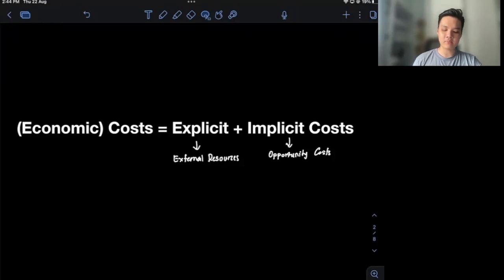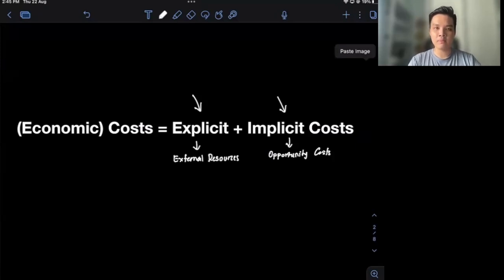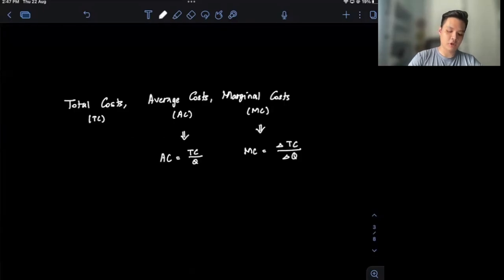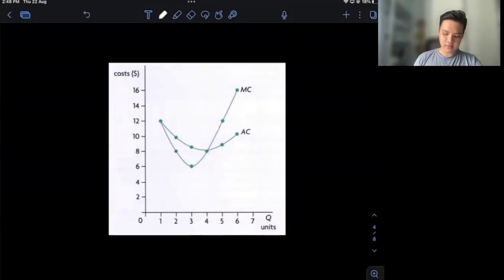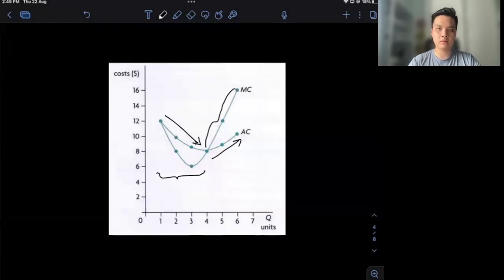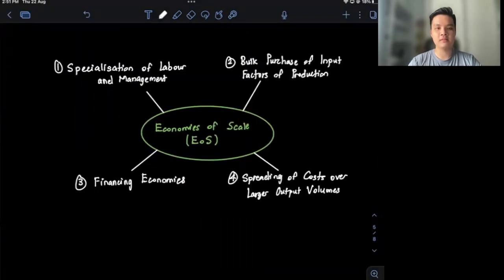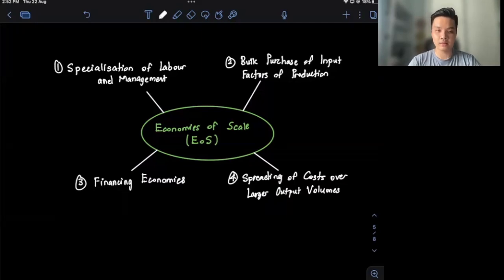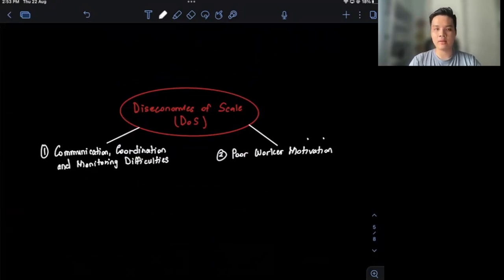IB Economics: Costs and Economies of Scale | Market Structures | Microeconomics | EconPrep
📚 In this video, you’ll learn about Costs and Economies of Scale in the IB Economics Microeconomics unit. Using real-world examples and easy-to-understand explanations, we hope this video helps you better understand the topic.